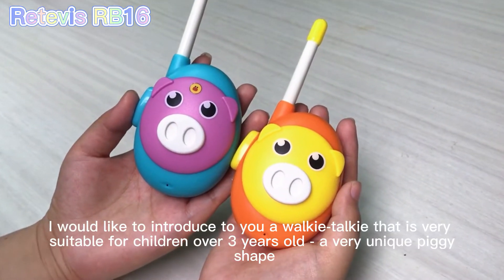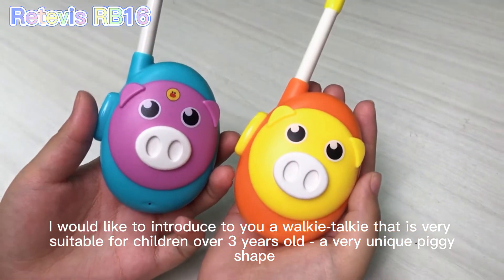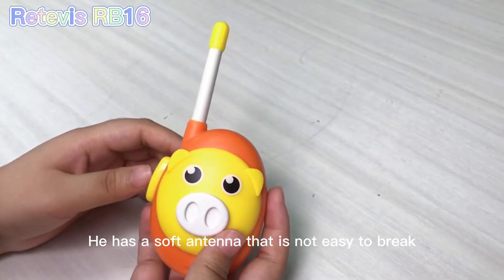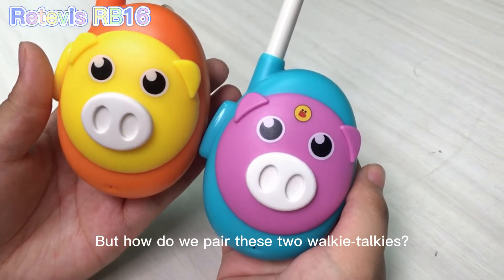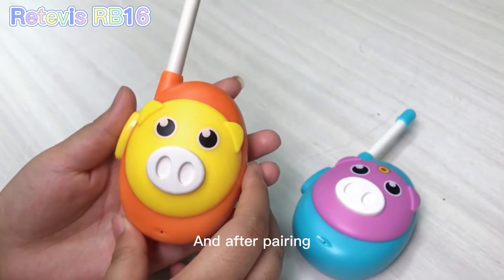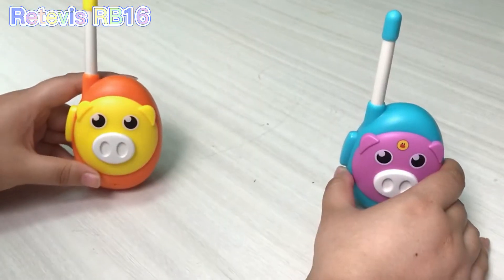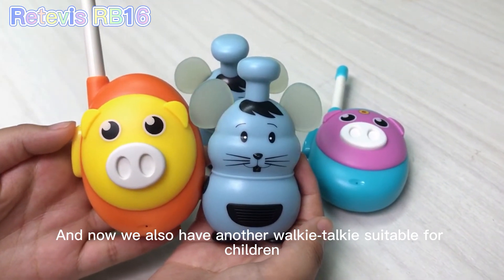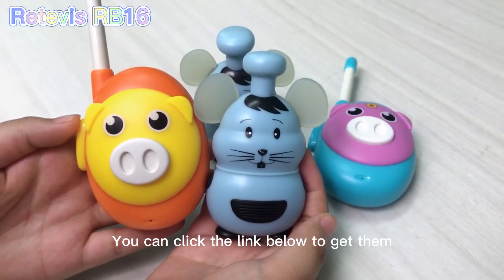Retevis RB16 Kids Walkie Talkie